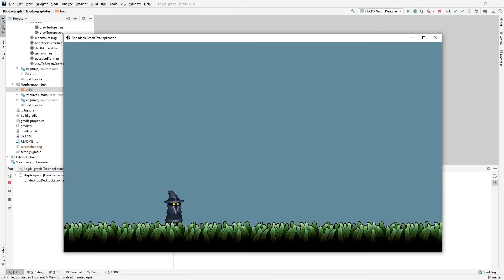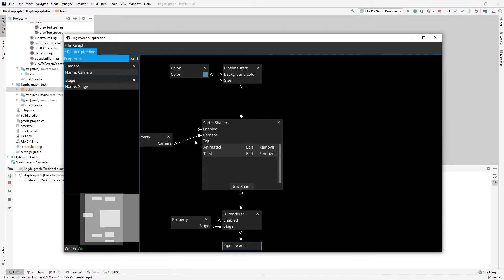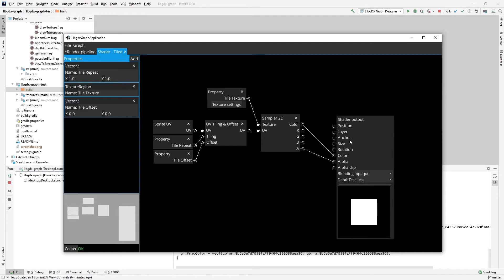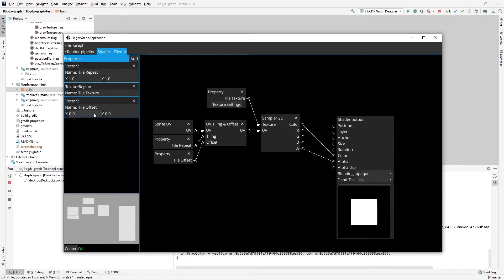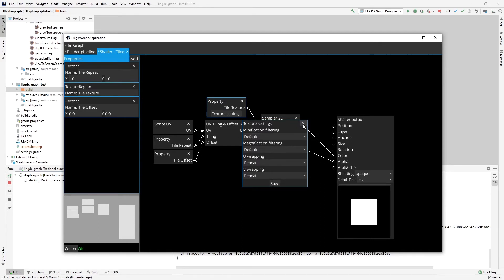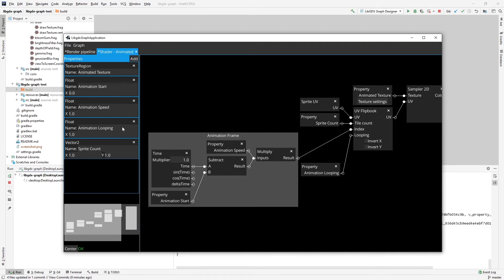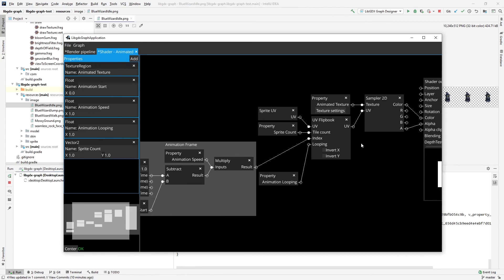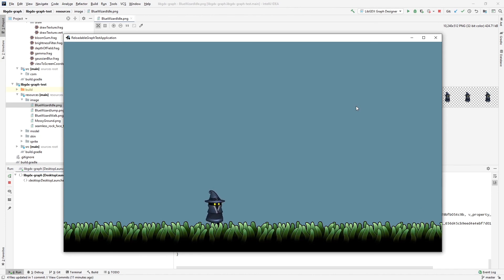libGDX-Graph Episode 19 - Sprite Rendering